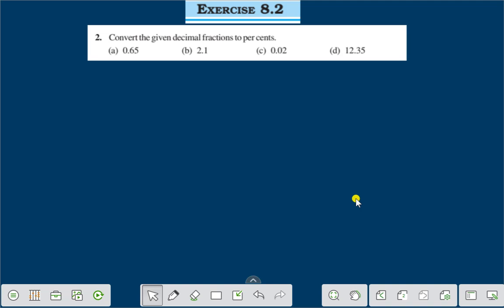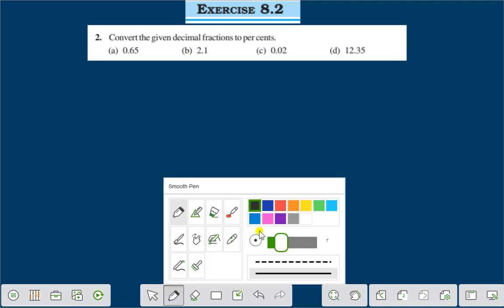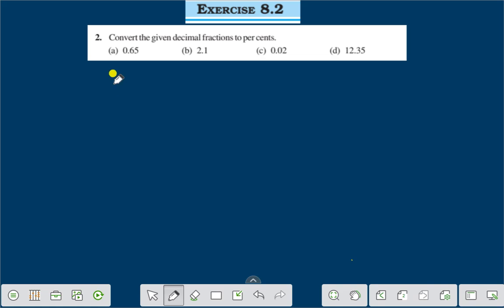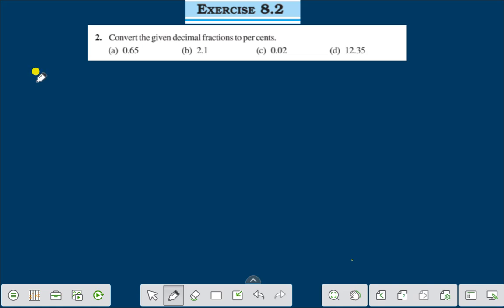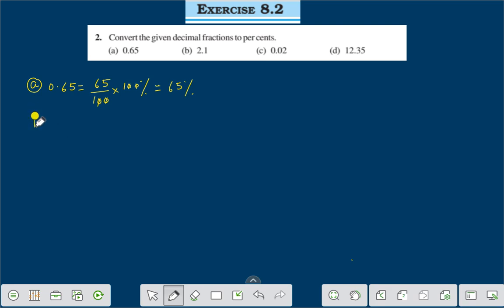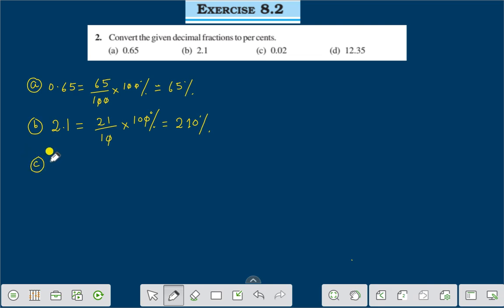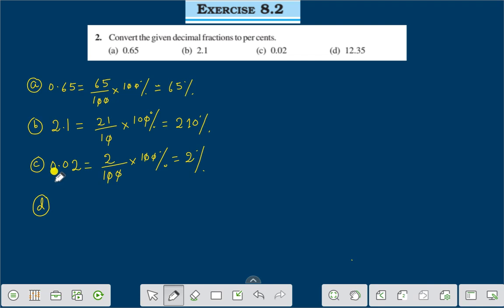EX- 8.2 ,Q.NO- 2 CH-8,CLASS-7 , COMPARING QUANTITIES ,MATHS,NCERT,CBSE